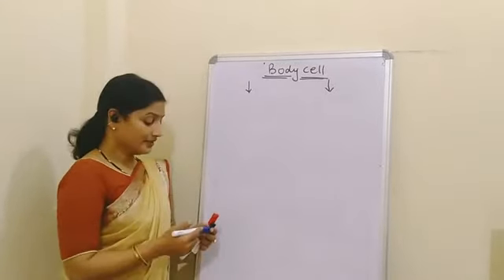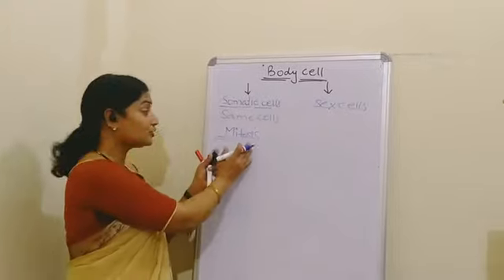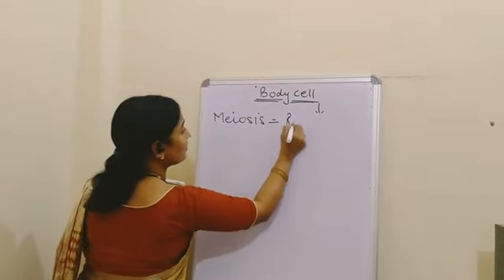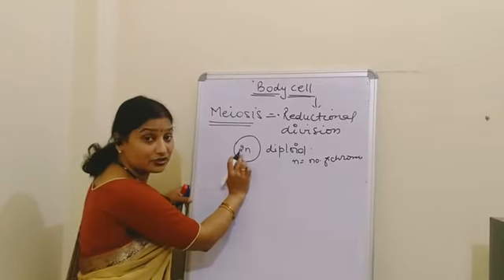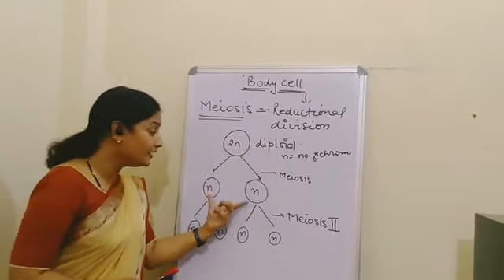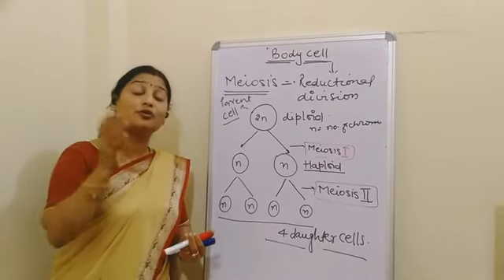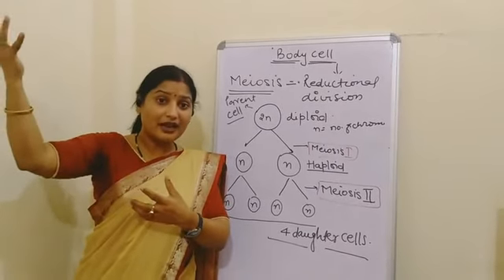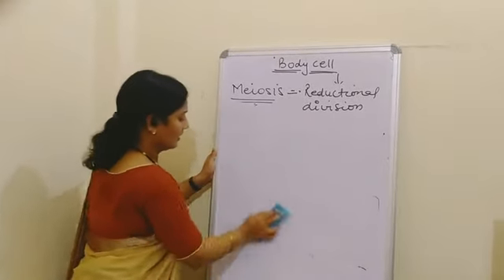X bio part 5